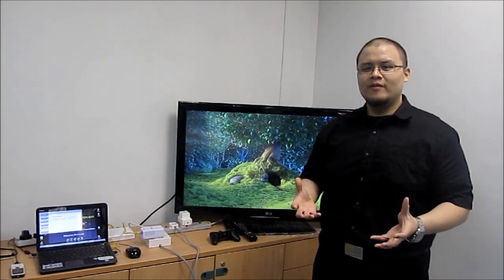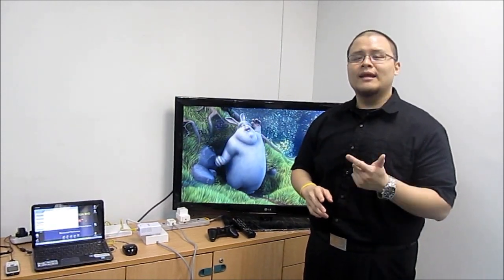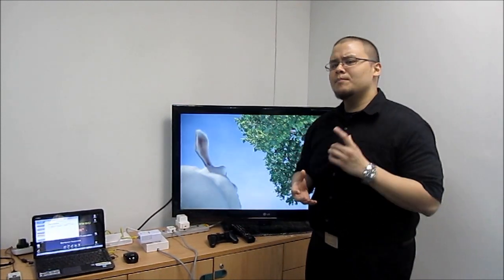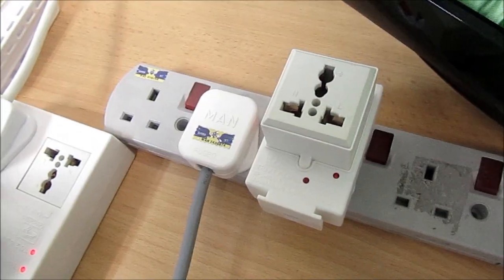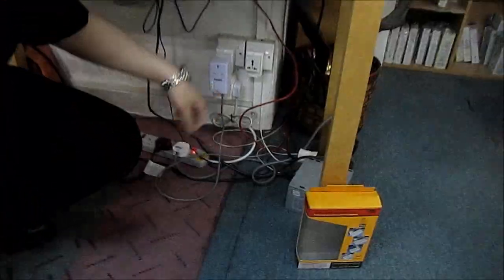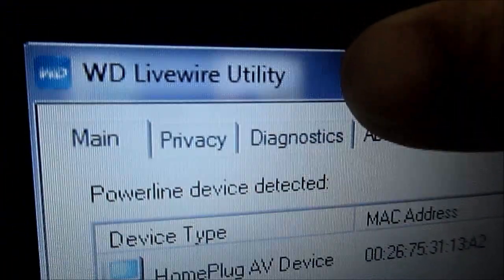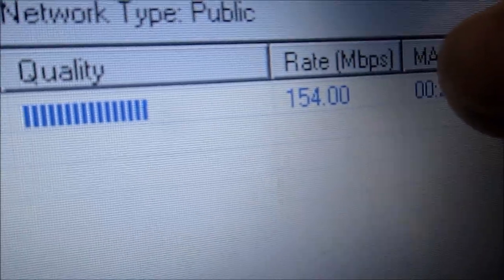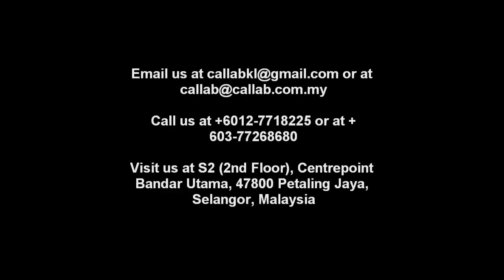See how Powerline-Ace is much more than just a line-noise filter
*** 1) This video is meant for viewers already familiar with powerline adapters & its inherent problems***

*** 2) All Poweline-Ace models viewed in this video are prototype versions only. Final industrial design to be finalized when global partner is identified***

Powerline-Ace (aka Surestreamer or PLC-CLLI, which is also a performance-proven lightning & surge isolator), is CAL-LAB's latest contribution to Powerline Communications by practically removing all the IMPRACTICAL-restrictions that have plagued the powerline adapters' effectiveness for too long, making your powerline networking setup, PRACTICAL, EFFECTIVE & SAFE from lightning.

The reason Powerline-Ace is able to achieve this fact is because it is much more than just a line-noise filter.

In fact, Powerline-Ace combines 3 very different approaches; the enhancement approach, the noise-filtering approach, and the attenuation approach (in the form of performance proven lightning protection).

This is why we're currently patenting Powerline-Ace as we've successfully integrated all of these 3 conflicting approaches into a single harmonious entity, which we know to be Powerline-Ace

By simply adding a Powerline-Ace to each setup, Powerline adapters will perform at their best!

Once launched, CAL-LAB cannot possibly meet the demand and thus, is looking for a strong global partner to cope with the projected global-demand, as soon as powerline networking becomes widely adopted. Investment opportunies are still open!